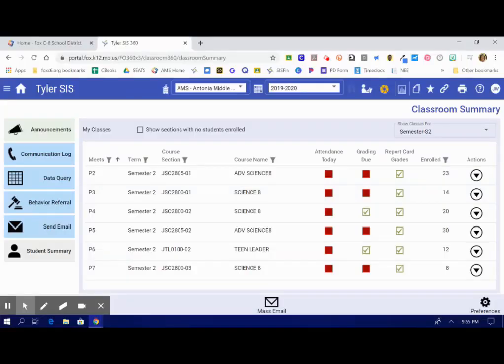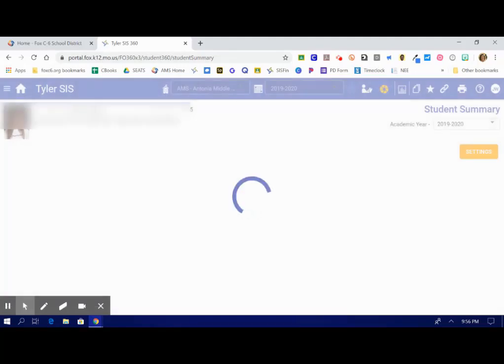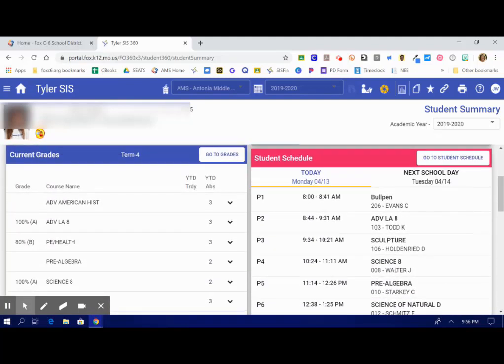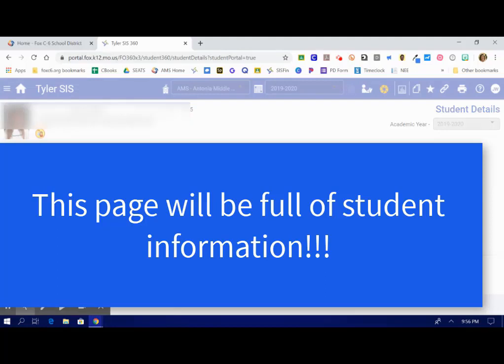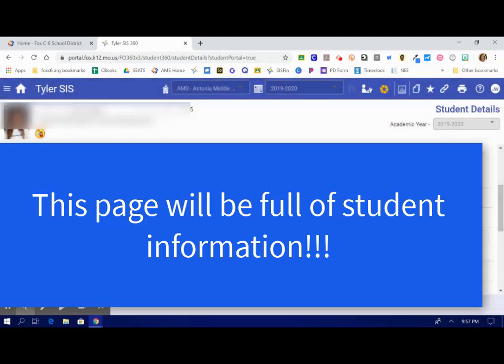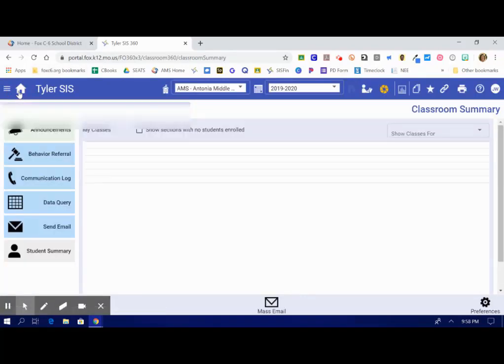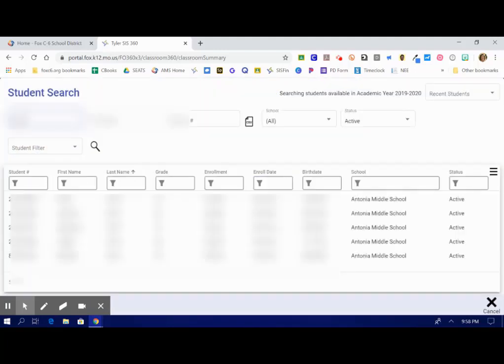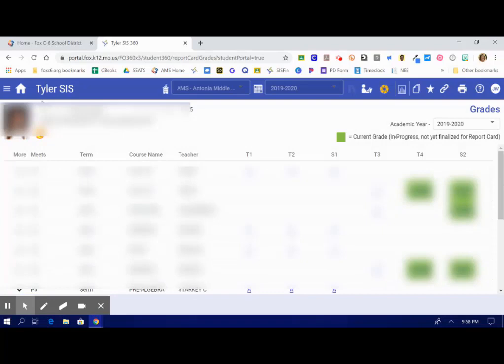Fox C6 Tyler 360 - Student Information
How can you find that parent phone number, looks up a student's schedule, make sure they are not missing assignments in any of their classes or ensure they do not have an allergy? This tutorial walks you through how to find student information.